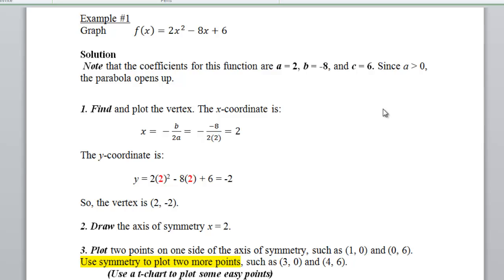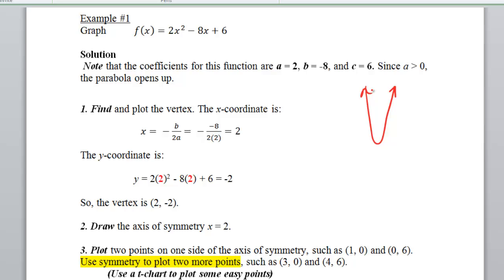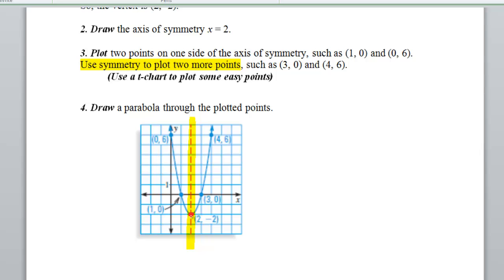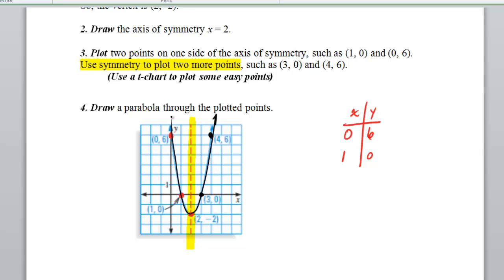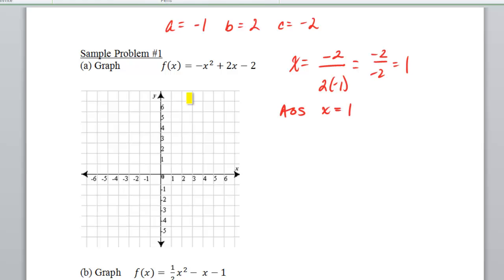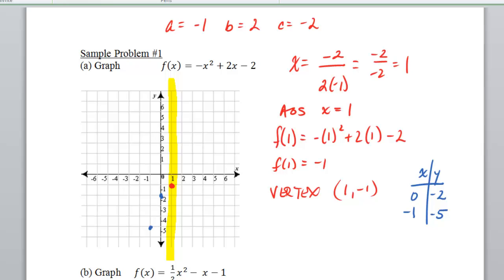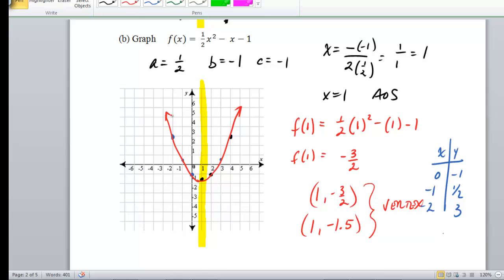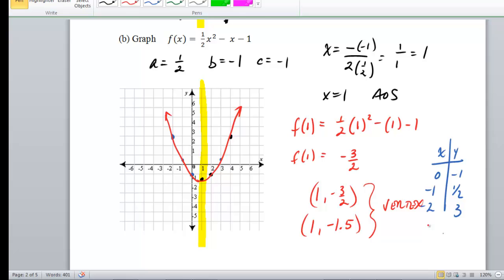Graphing Quadratics - Standard Form SP#1